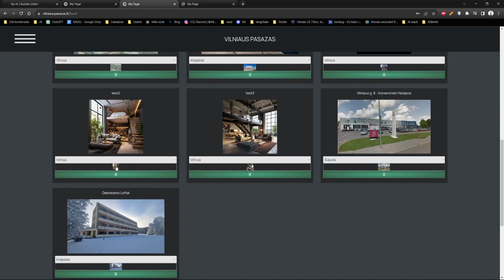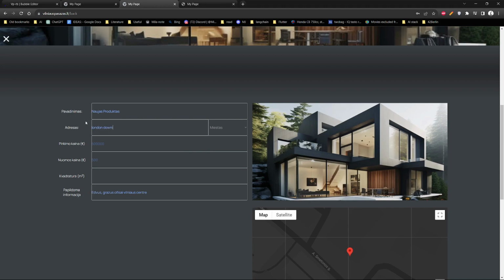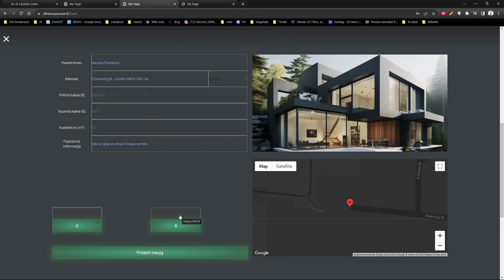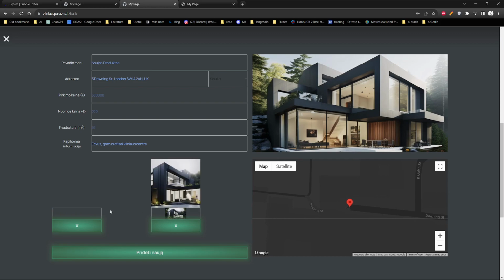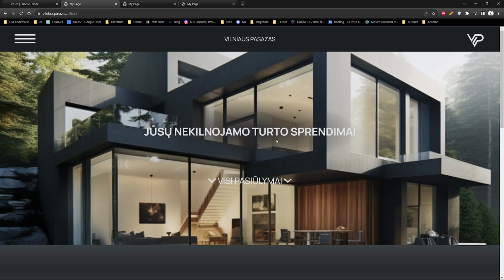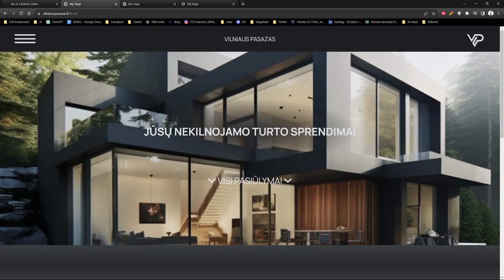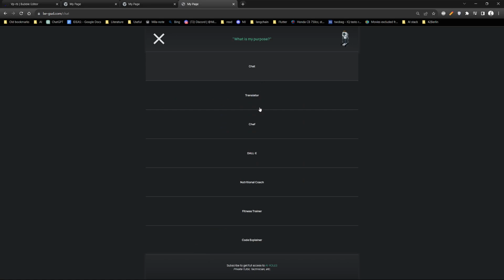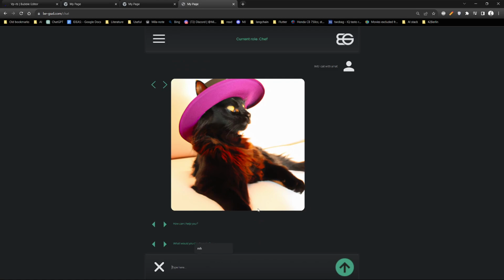Bubble.io intuitive design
Just a quick video on my approach to bubble.io web-app design, throwing it out there to see if there is any interest. I am entirely self-taught, so some parts might be a wee bit unorthodox.
Nevertheless, I quite enjoy bubble.io and love rapid prototyping, so if anyone is interested in learning more or using some of my services, please do let me know and I'd be happy to oblige.

be-gud ;)